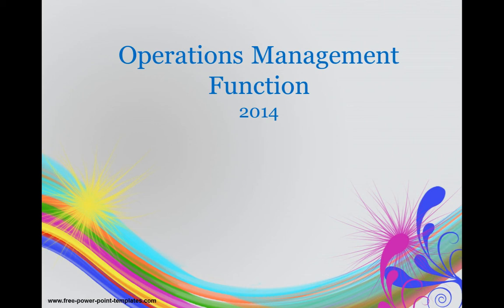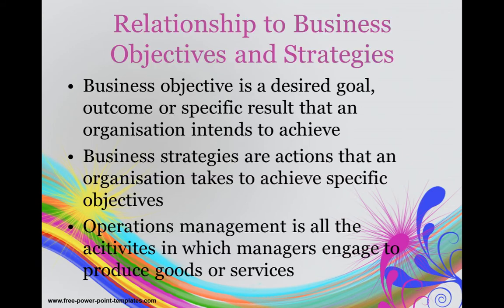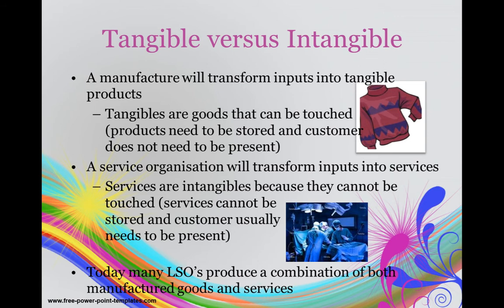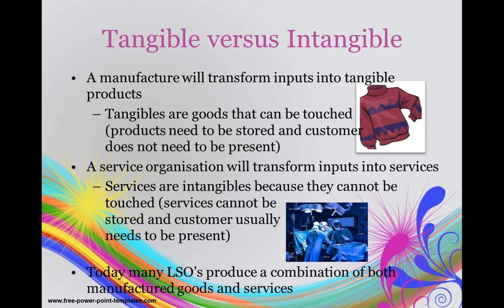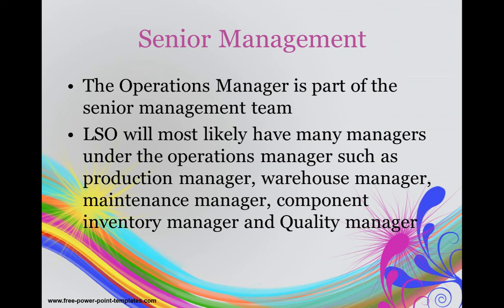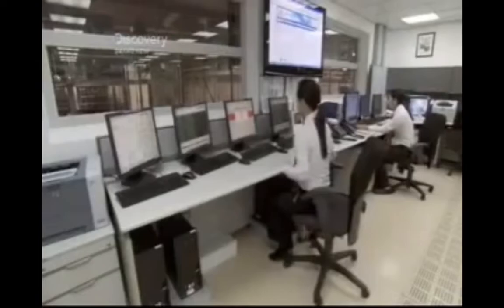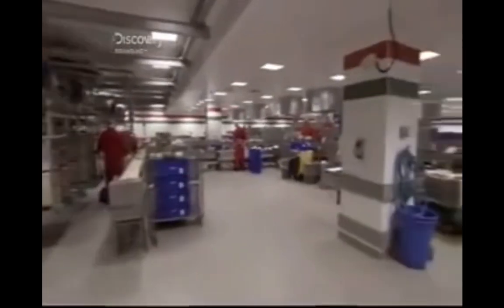Operations Management 3.1 3.2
relationship of Business strategies and objectives to operations management